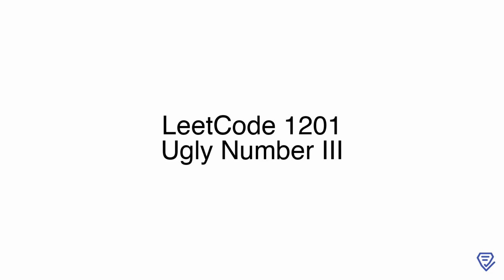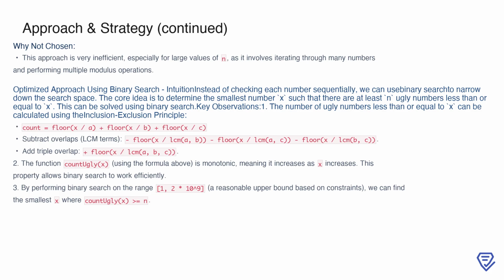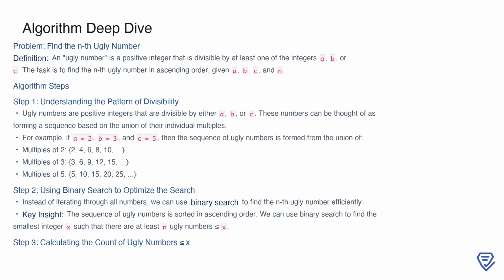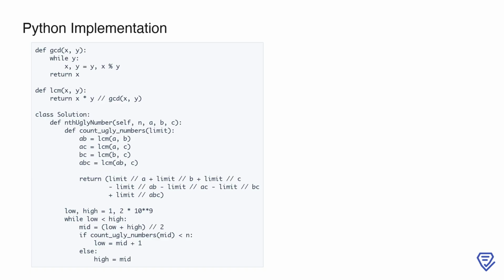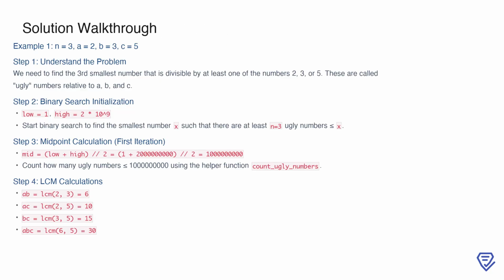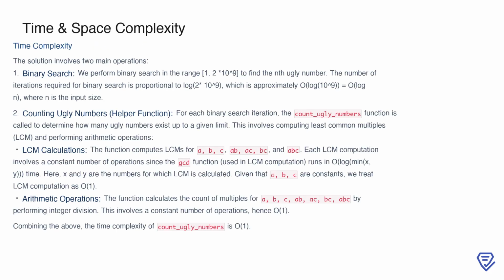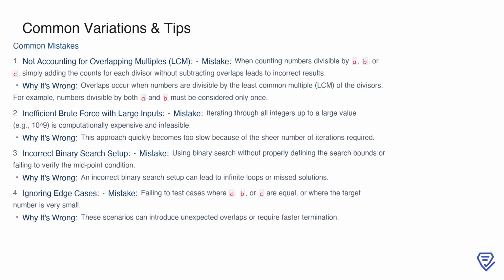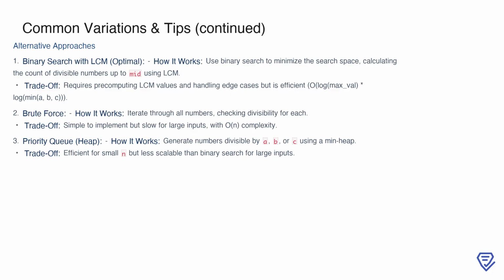LeetCode 1201: Ugly Number III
Difficulty: Medium

📚 Topics: Array, Binary Search, Heap, Math, Queue

⏱️ Timestamps:
00:00 - LeetCode 1201: Ugly Number III
00:23 - Problem Statement
00:53 - Problem Statement (continued)
01:37 - Problem Statement (continued)
02:22 - Problem Statement (continued)
03:01 - Approach & Strategy
04:03 - Approach & Strategy (continued)
05:16 - Approach & Strategy (continued)
06:36 - Approach & Strategy (continued)
07:23 - Algorithm Deep Dive
08:24 - Algorithm Deep Dive (continued)
09:34 - Algorithm Deep Dive (continued)
10:33 - Algorithm Deep Dive (continued)
11:52 - Python Implementation
13:10 - Python Implementation (continued)
13:40 - Java Implementation
14:40 - Java Implementation (continued)
15:31 - Solution Walkthrough
16:45 - Solution Walkthrough (continued)
17:55 - Solution Walkthrough (continued)
18:59 - Solution Walkthrough (continued)
19:34 - Time & Space Complexity
20:41 - Time & Space Complexity (continued)
21:27 - Time & Space Complexity (continued)
22:21 - Time & Space Complexity (continued)
23:15 - Common Variations & Tips
24:31 - Common Variations & Tips (continued)
25:40 - Common Variations & Tips (continued)
26:33 - Common Variations & Tips (continued)
27:38 - Conclusion
27:54 - Thank You!